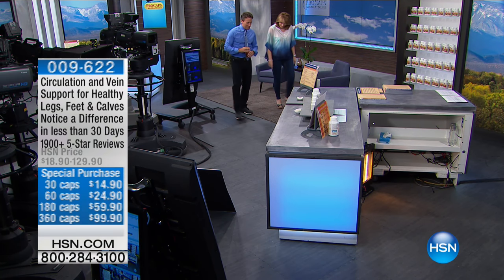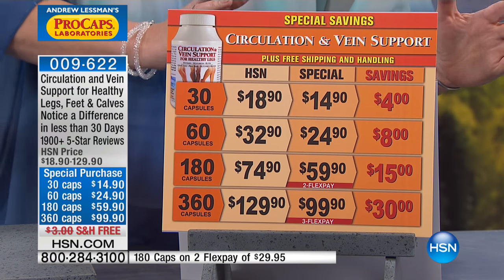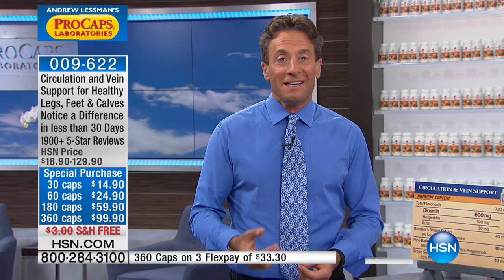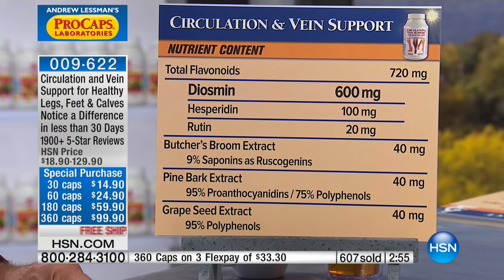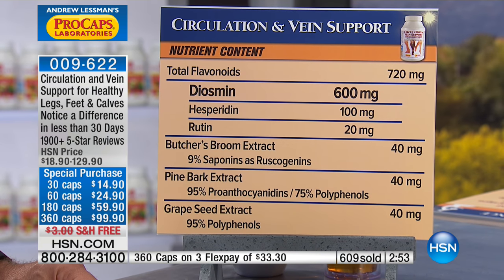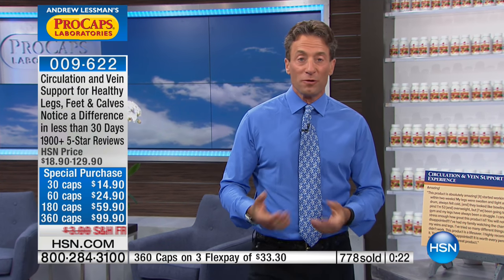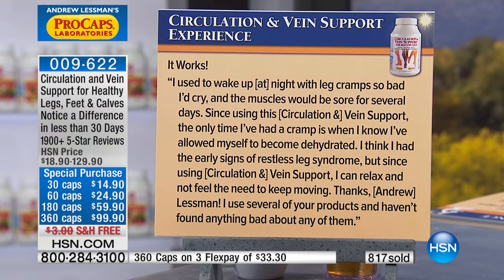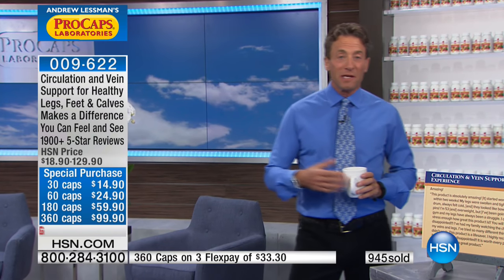Circulation and Vein Support for Healthy Legs 30 Caps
Andrew Lessman Circulation and Vein Support for Healthy Legs
Andrew Lessman's Circulation and Vein Support for Healthy Legs is a blend of potent natural compounds to support the challenged...